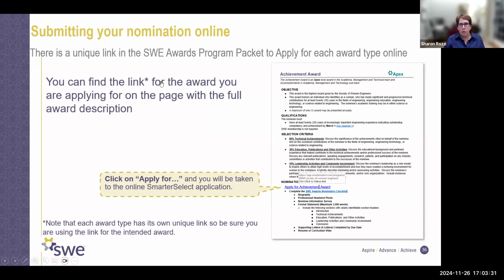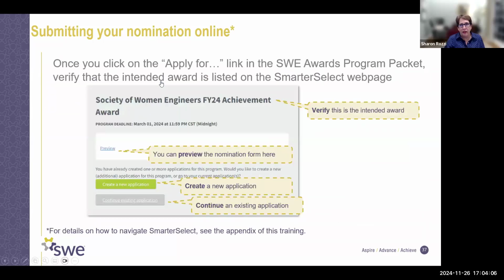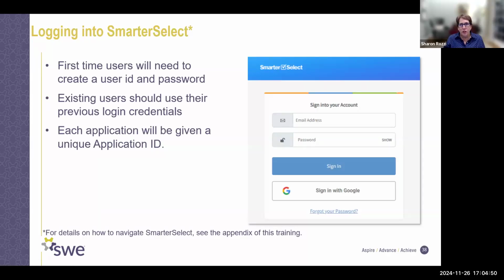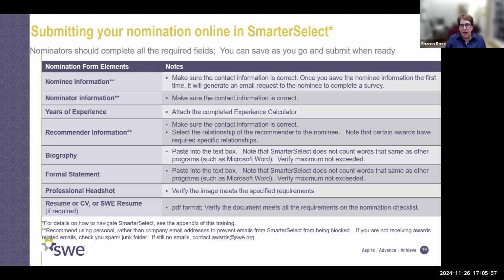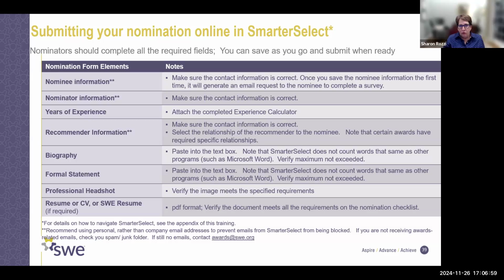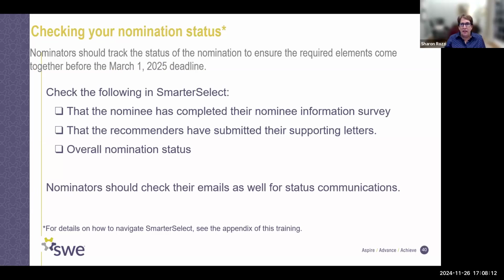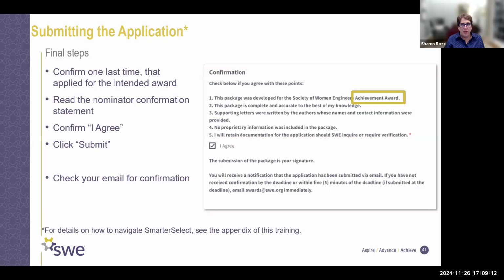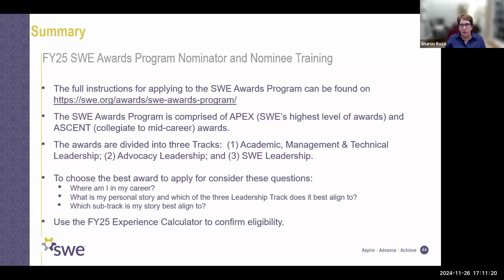Module 4 - Submitting Your Nomination Online & Summary- FY25 SWE Awards Nominator & Nominee Training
These trainings are intended to help nominators and nominees apply to the FY25 Society of Women Engineers (SWE) Awards Program by orienting them to the Program structure and three award leadership tracks so they can determine their eligibility, choose the award they or their nominee are best suited for, and submit their nomination.

The training is split into four modules for greater accessibility.

In Module 4, we cover a summary of this training series and walk through how to submit your SWE Awards nomination online.

for more information on the SWE Awards Program.